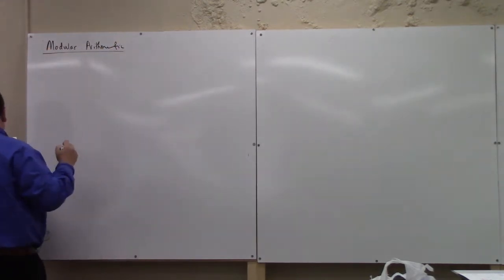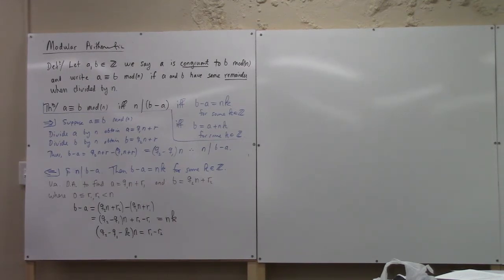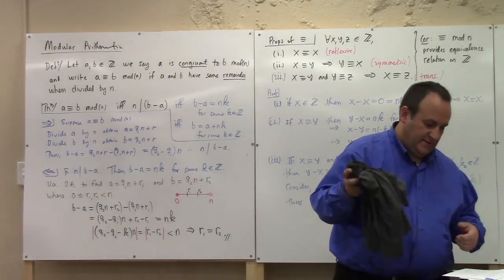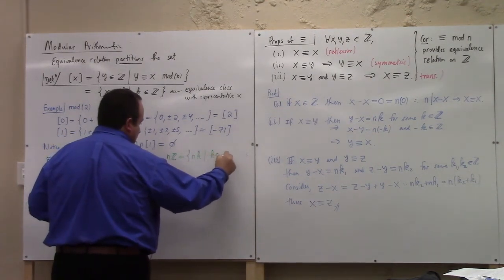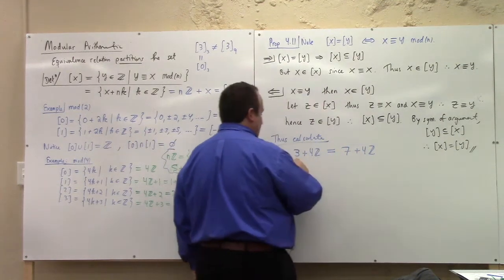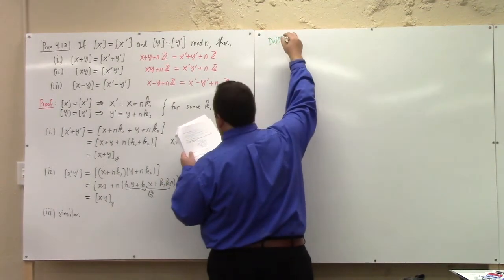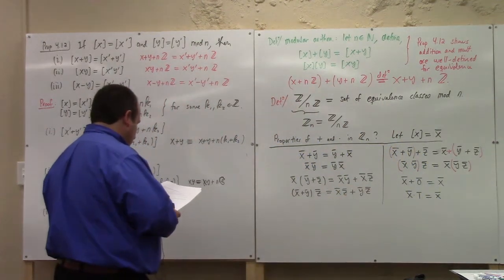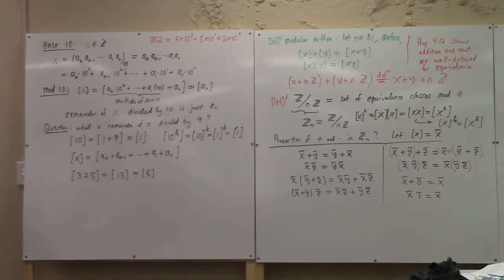Number Theory: modular arithmetic, 8-25-21 part 1